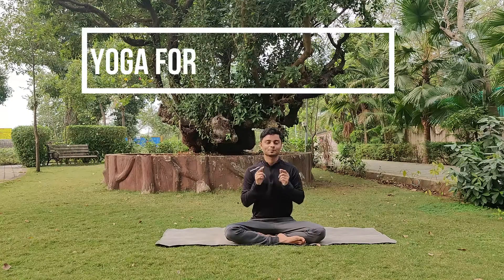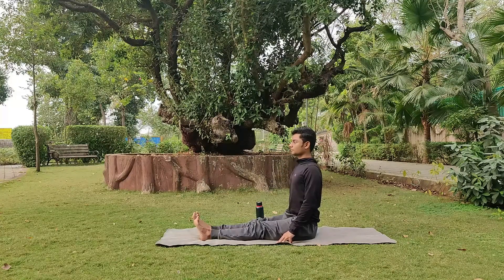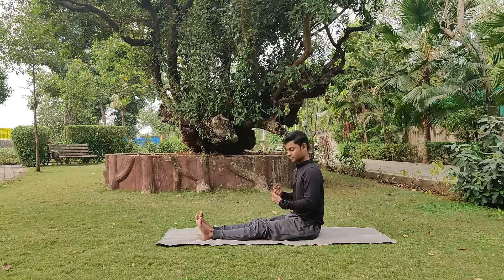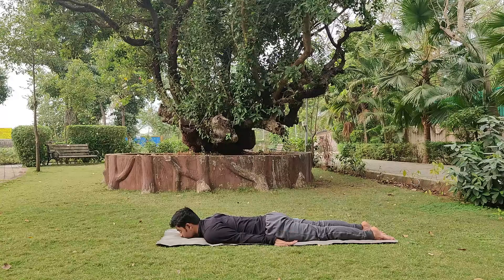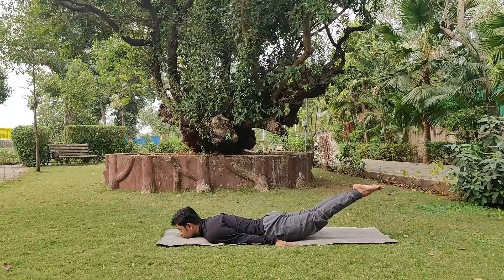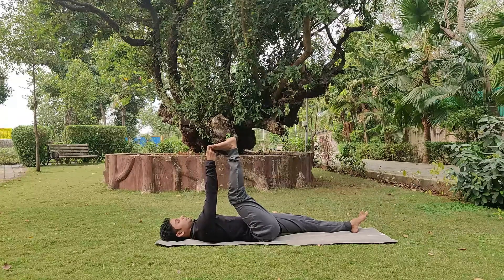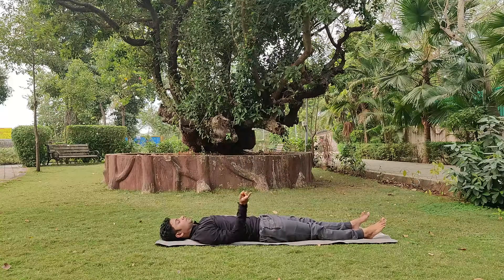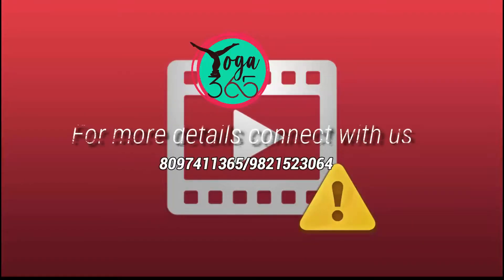Yoga for Osteoarthritis (Knee Pain) / घुटने के दर्द के लिए योग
Hi

Osteoarthritis is a degenerative disease that worsens over time, often resulting chronic joint pain and stiffness can become more severe if overlooked.

These simple strengthening exercise and stretching  yoga asanas.

To join our FREE YOGA Classes. Join below whatsapp group.

Unlock the gateway to inner peace and vitality with our exclusive 1-hour free yoga videos on YouTube! Dive into a diverse range of yoga styles including Hatha Yoga, Ashtanga Yoga, Power Yoga, and more, expertly curated to enhance your physical strength, flexibility, and mental clarity. Join us Monday to Sunday for a holistic flow, seamlessly blending dynamic sequences with tranquil meditation, revitalizing pranayama techniques, and empowering postures. Whether you're seeking to refine your practice or embark on a transformative journey, our sessions cater to all levels of experience. Elevate your mind, body, and spirit with each breath. Don't miss out on this opportunity to align your weekdays with wellness. Namaste!"